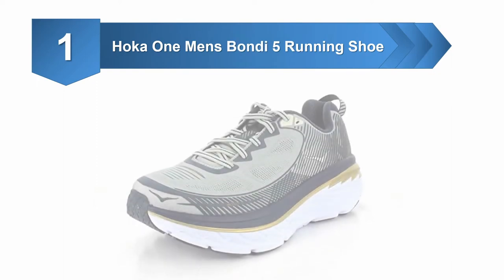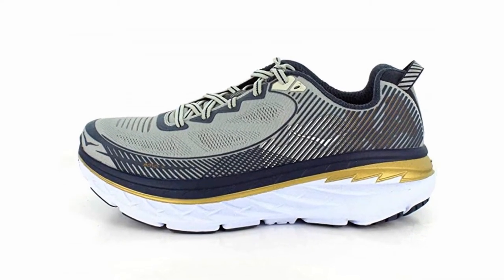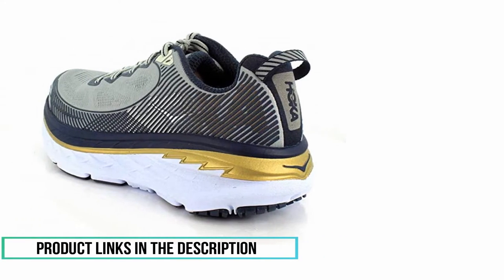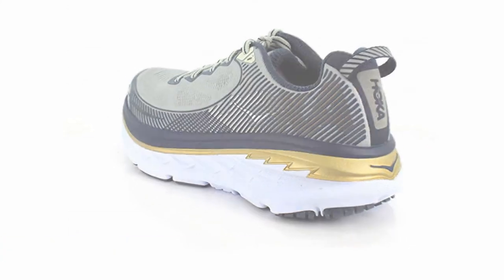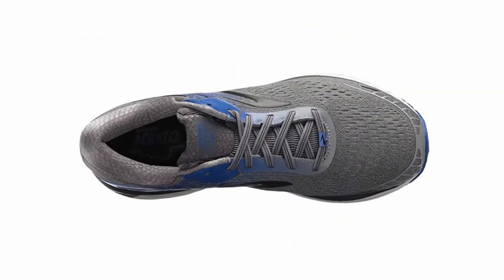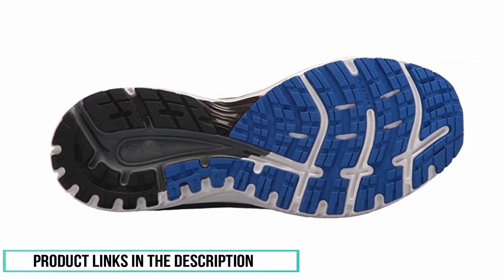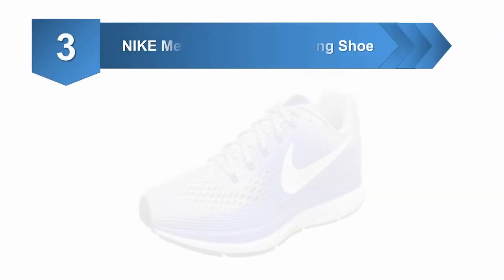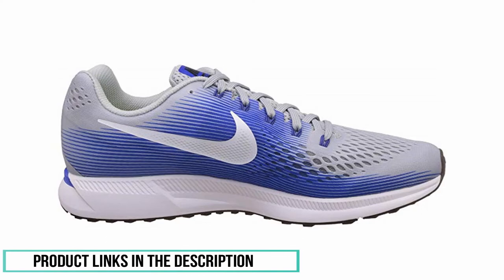Best Running Shoes 2020 - Budget Ten Running Shoes Review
Product List:
1. Hoka One One Mens Bondi 5 Running Shoe

2. Brooks Mens Adrenaline GTS 18

3. NIKE Men's Air Zoom Pegasus 34 Running Shoe

4. Altra Men's Lone Peak 3.5 Trail Running Shoe

5. New Balance Men's MT10V1 Minimus Trail Running Shoe

6. Saucony Men's Kinvara 9 Running Shoe

7. Mizuno Men's Wave Inspire 14 Running Shoe

8. ASICS Gel-Cumulus 20 Running Shoes

9. New Balance Men's 890v6 Running Shoe

10. ASICS Mens Gel-DS Trainer 23

Hoka One One Mens Bondi five shoe
To ensure the sturdiness of the sole, it's designed with a rubber material. For enhancements in sturdiness, zonal rubber is incorporated in areas on the sole with higher possibilities of carrying.
For a secure match and light-weight, the shoe includes a 3D Puff print frame. associate ortholite sole provides further support and luxury whereas a breathable mesh higher ensures that the legs stay dry and funky.
There is associate EVA midsole and a Meta-Rocker on the shoes however the only real of the shoes begin returning off in an exceedingly short time.

Brooks Mens endocrine GTS eighteen
For a cushty match throughout use, the mid-foot saddle on the shoe is adjustable. It conjointly offers associate improvement to transitions and releases with the deeper V-groove.
It has a luxurious tongue and collar, a lace-up closure, and HPR and on sole aras that are seemingly to wear quicker. the inside of the shoe is incredibly convenient with shaped foam insoles that ar removable and glorious cloth lining.
A major issue with this shoe is that the sturdiness with extended use.

NIKE public convenience Air Zoom Pegasus thirty four shoe
The sole of this shoe offers a light-weight feature whereas still providing glorious sturdiness with a carbon-rubber sole, durable midsole, and versatile flymesh/synthetic higher. it's comfy to be used on tracks, roads, and treadmills.
It offers nice breathability and a flymesh higher that provides a wonderful match. The toe box has tiny perforations that facilitate in rising the ventilation on the within.
The shoe includes a 10mm drop rate and nice traction through flex grooves and variety of polygonal shape lugs from the animal foot to the heel on the medial facet. Most of the complaints regarding this shoe centers round the padding.